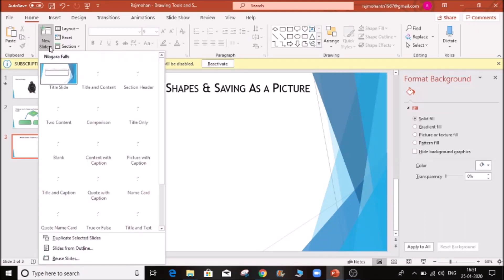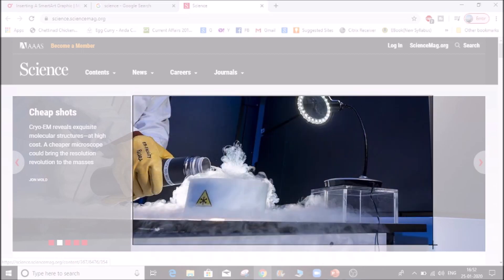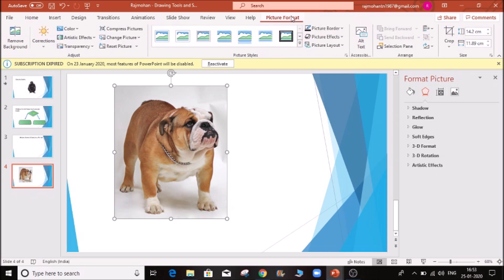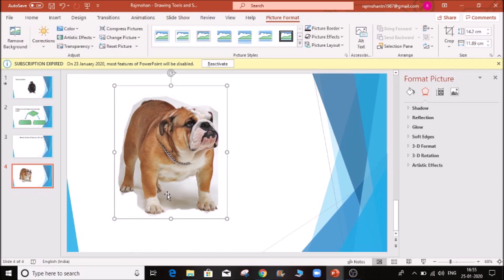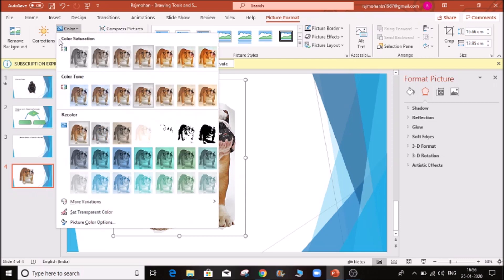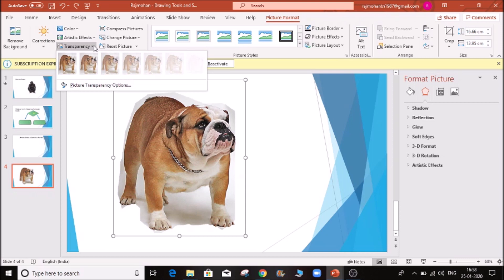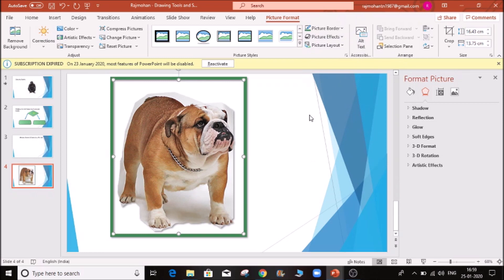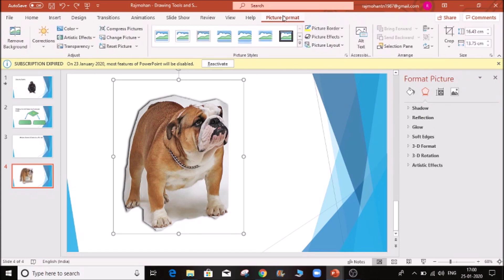Working with Pictures | Ms power point in Tamil | Part - 5